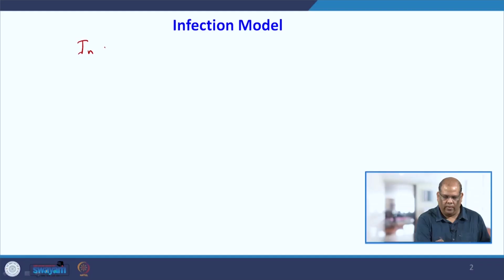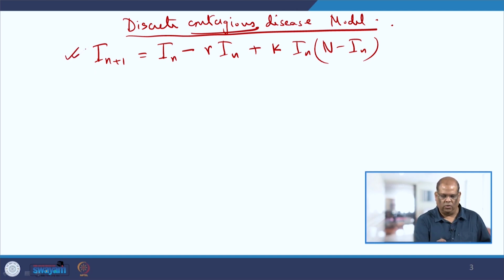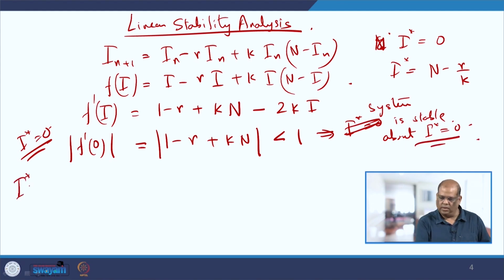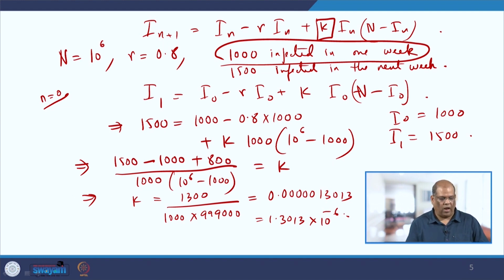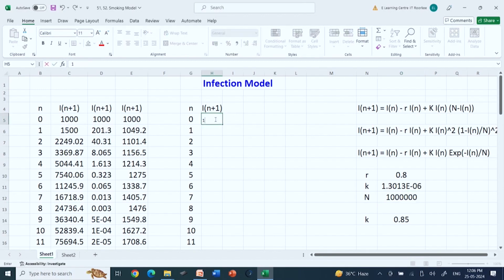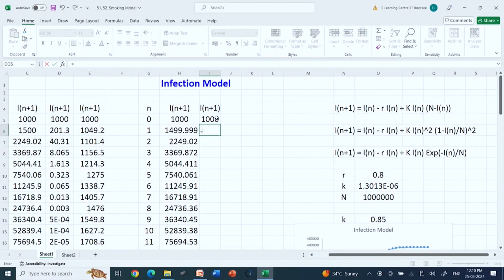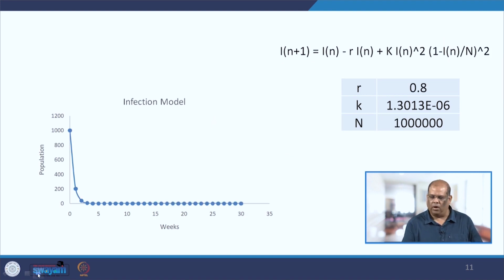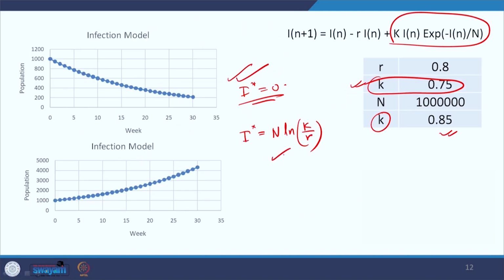Infection model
Subject : Mathematics